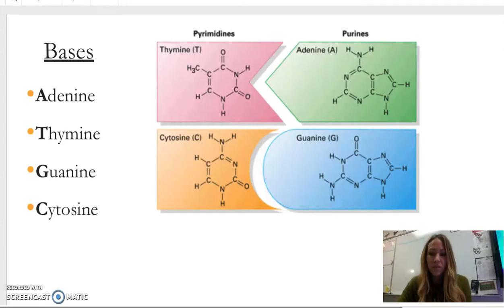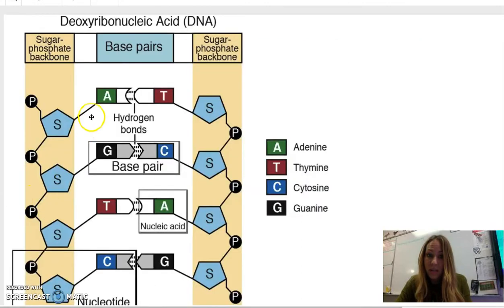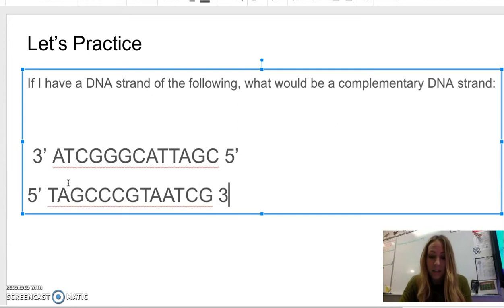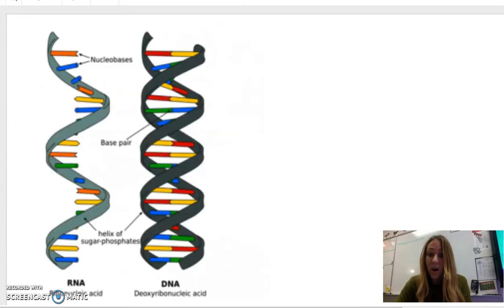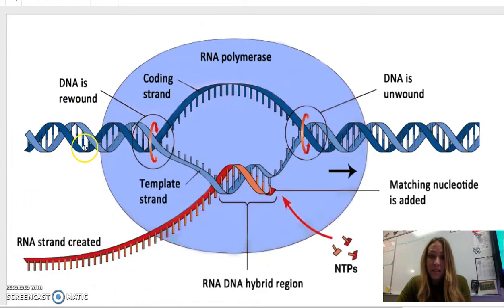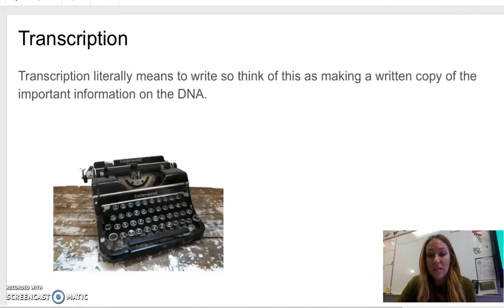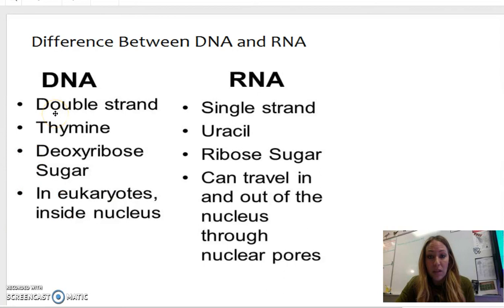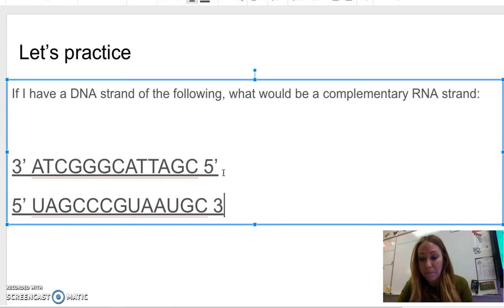Transcription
This video goes along with this slideshow:
]=WVx0ydQ_KaOKkwdbHn50otL6PBf7A/edit?ts=5aa2a550#slide=id.p3